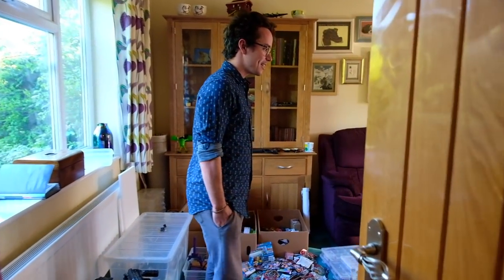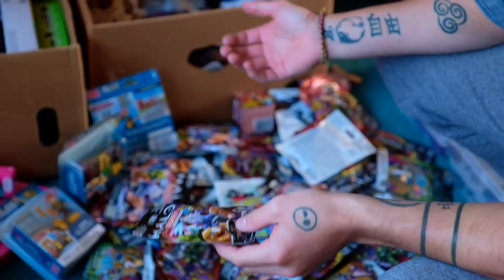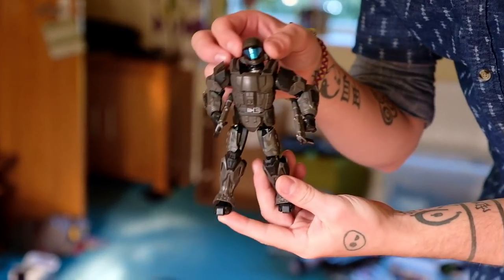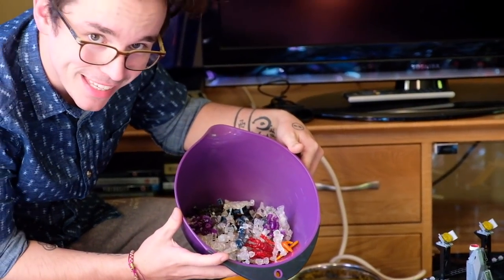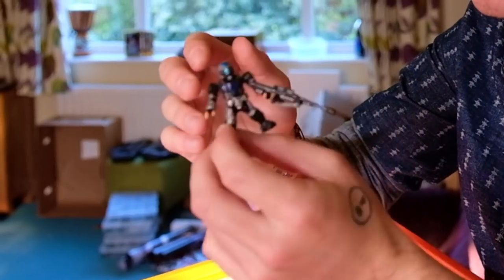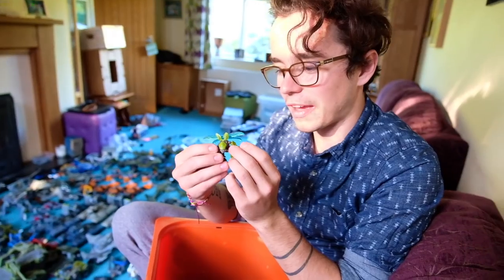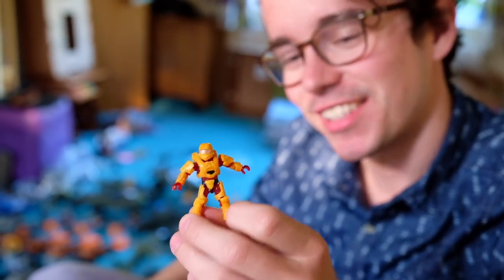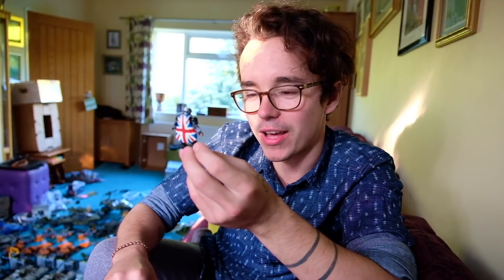Every Halo Mega Bloks EVER Released (2009-2016)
Join our Halo community at Facebook: Mega Construx Worldwide

Part one out yesterday.